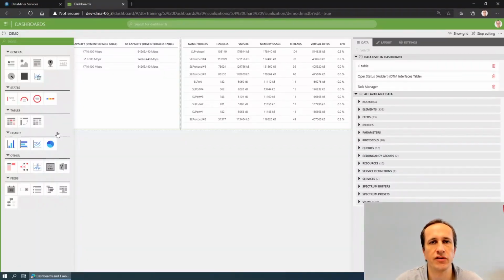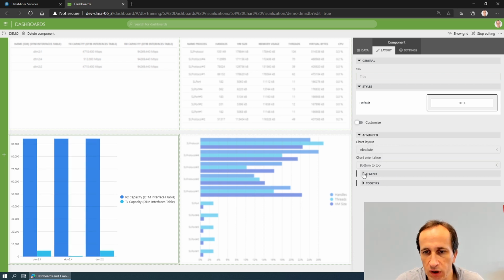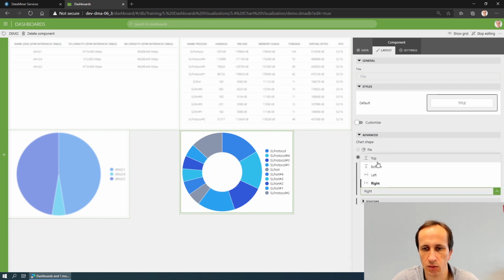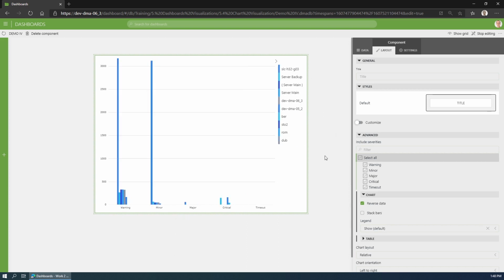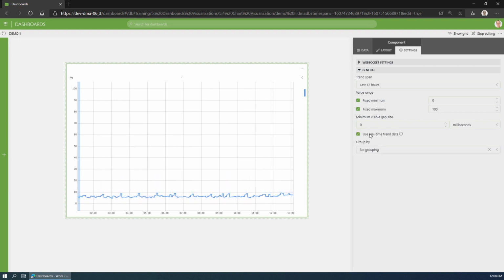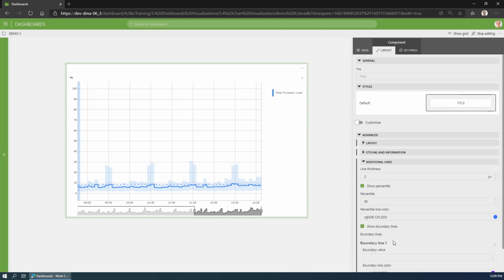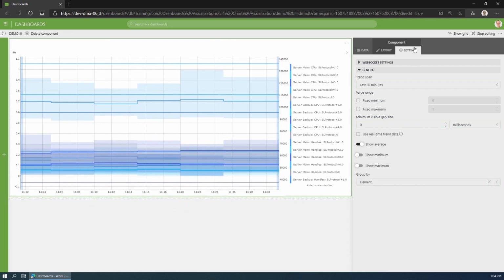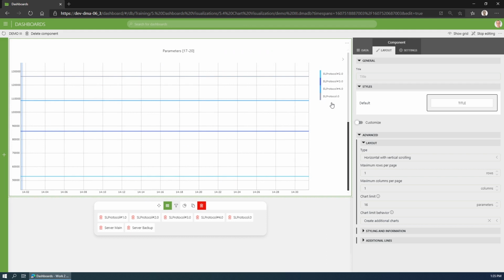Dashboard - Visualizations - Charts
This video covers chart visualizations in DataMiner, linking them to queries and views. We explore bar, line, and pie charts, focusing on configuring labels, parameters, and layouts. Charts can be customized with legends and styles for effective data representation.

We also create top 10 visualizations based on alarms, enabling filtering and layout adjustments. For line charts, we display real-time or average trends and add dynamic or fixed lines for analysis. Grouping options help consolidate multiple parameters into fewer charts, enhancing clarity in your dashboards.